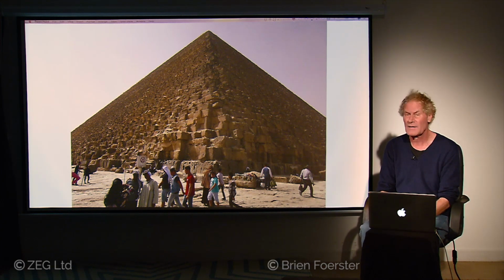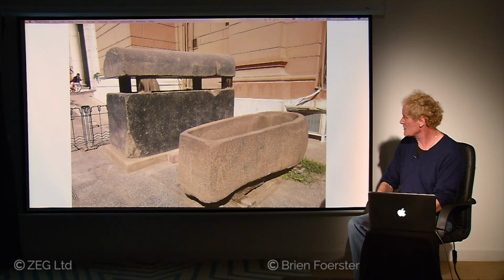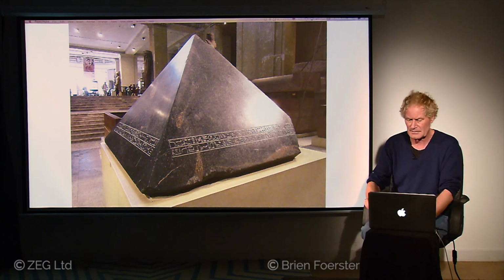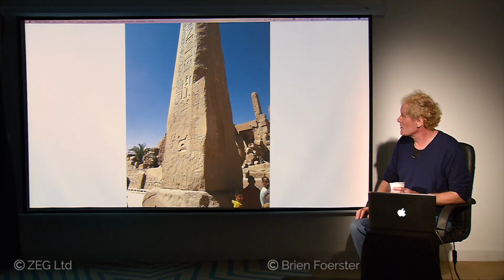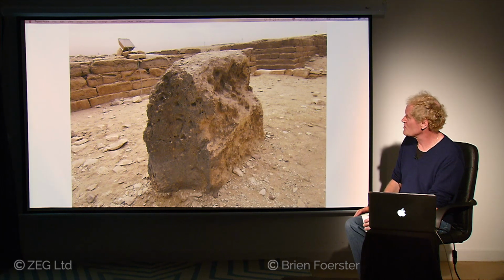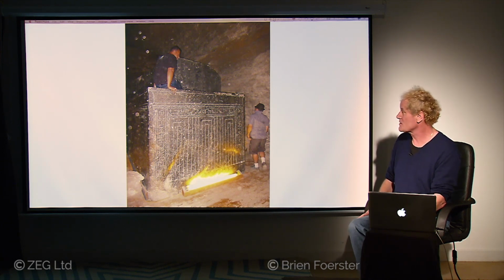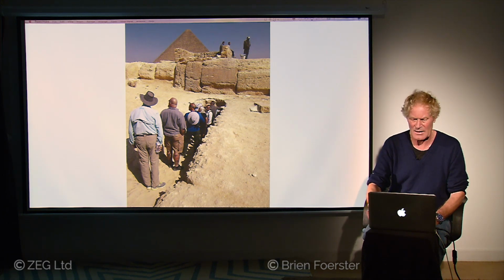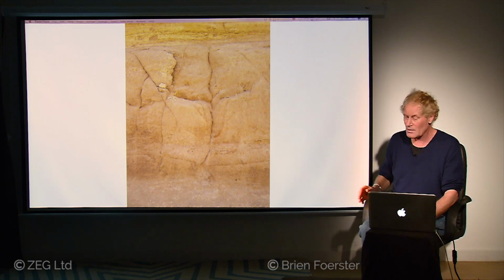A Thorough Exploration Of Ancient Sites In Egypt